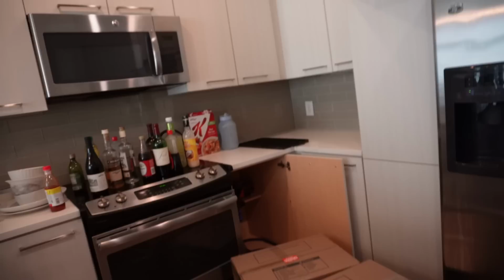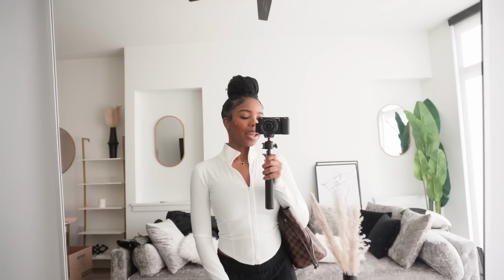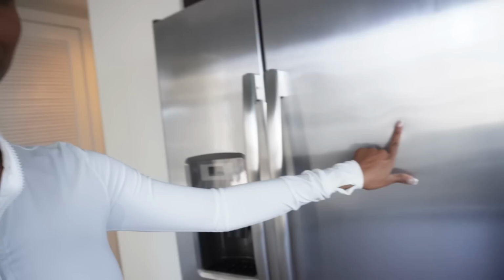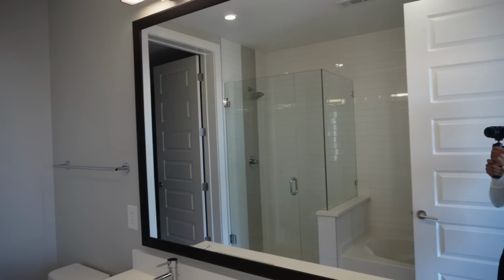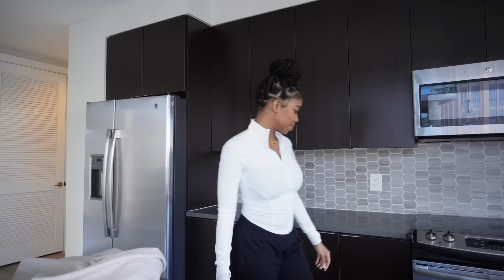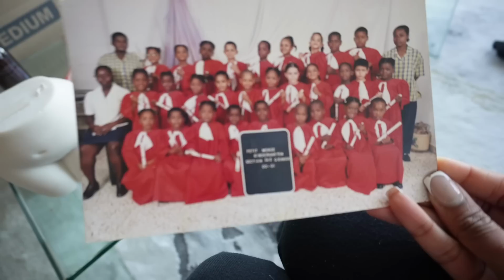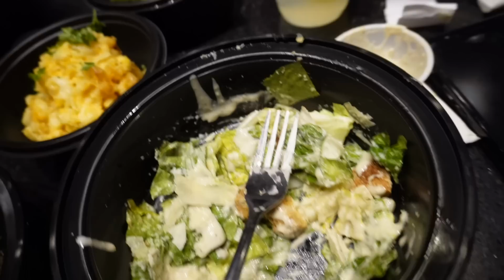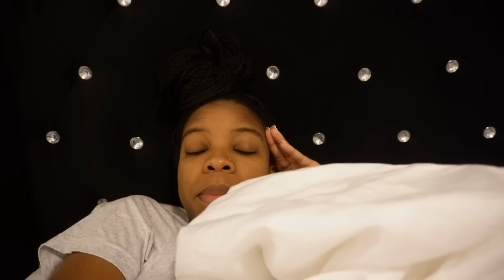MOVING VLOG SERIES: EMPTY APARTMENT TOUR, MOVING DAY, NEW RESTAURANT + MORE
Hey guys! Thank you so much for your support, I am so grateful for each and everyone of you! Also, I am still working on the amazon store from but here is the link to the zip up I mentioned :

Follow my business page : @tajahsluxboutique
Send me goodies